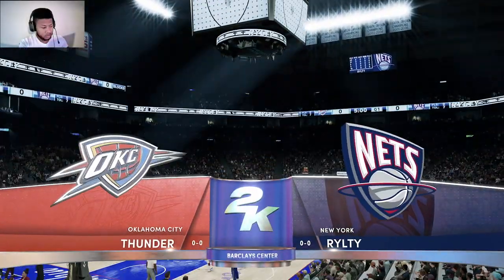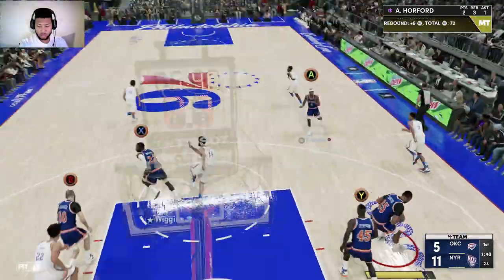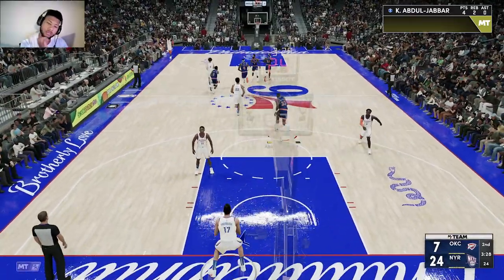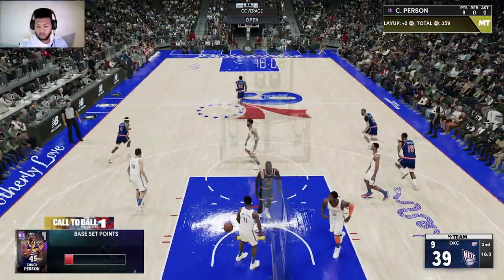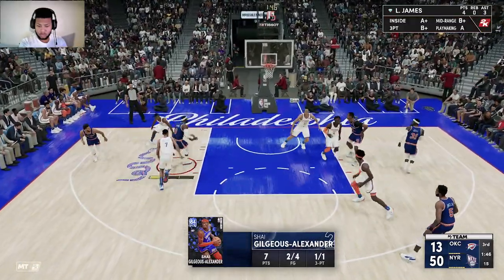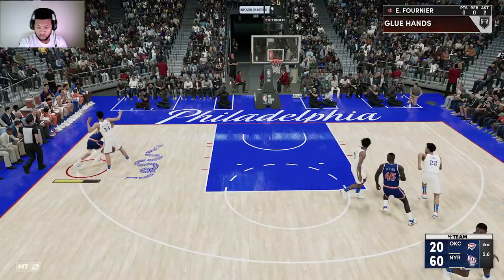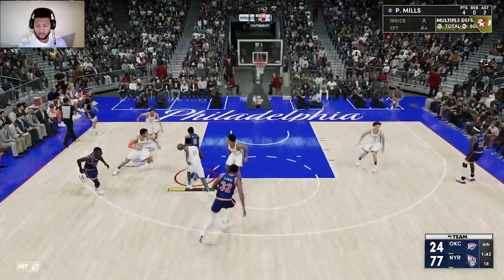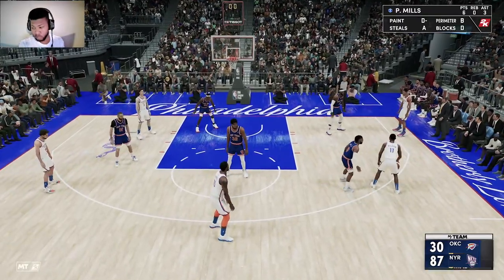NBA 2K22 MyTEAM DOMINATION [ROAD TO 99 STARS]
✖ Follow Jb Prince